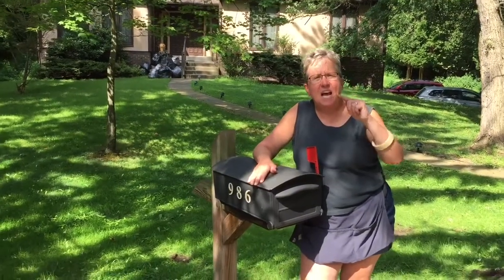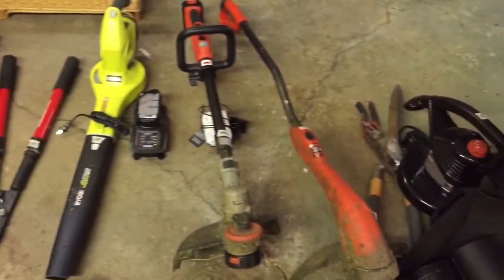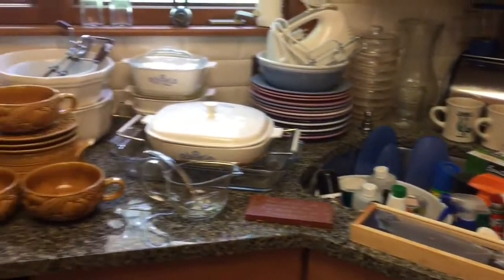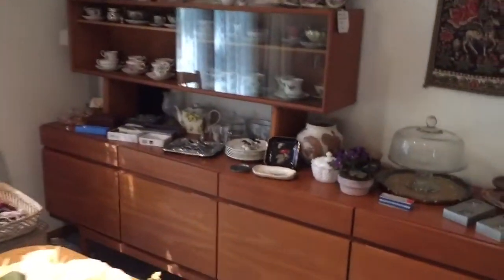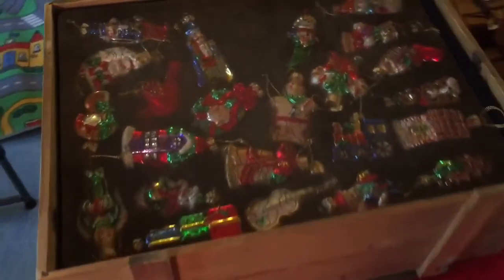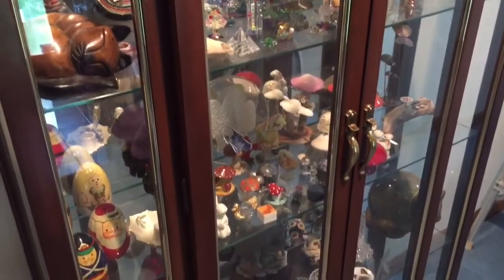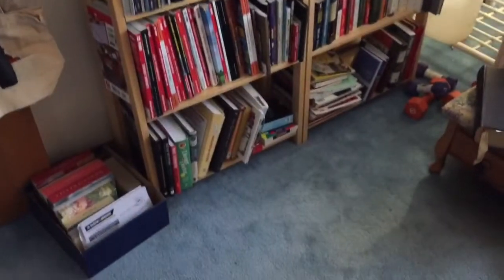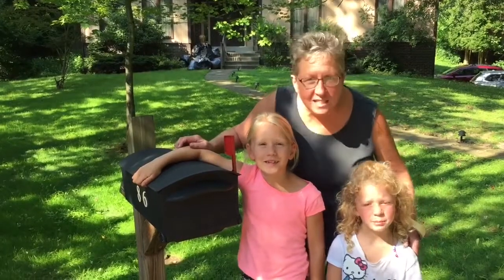986 Segar Road - Mt. Lebanon, 15243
986 Segar Road - Mt. Lebanon, 15243